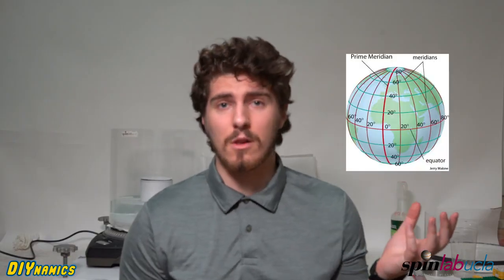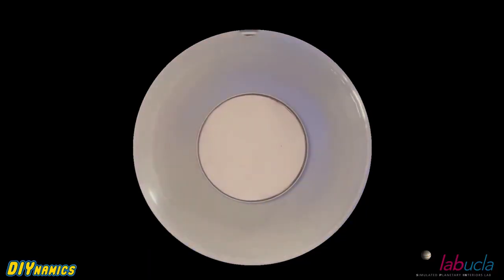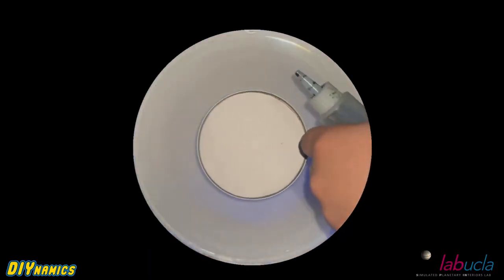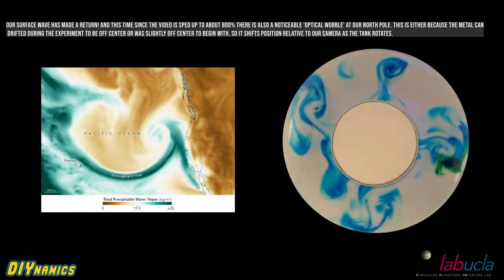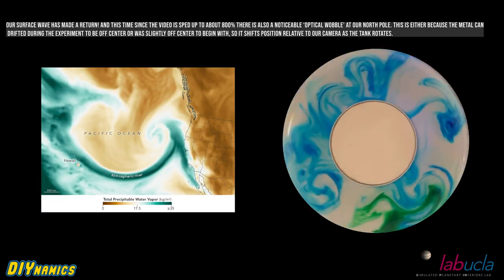Record Player Atmospheric River Experiments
In this video we're going to learn about atmospheric rivers and how easily you can build a model of one with very simple materials!